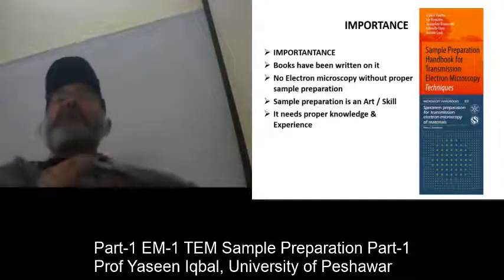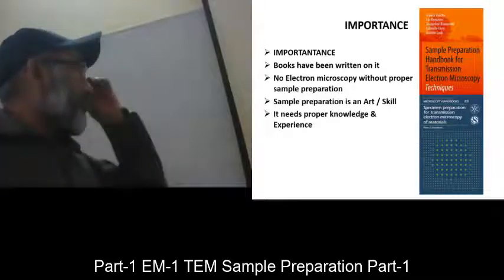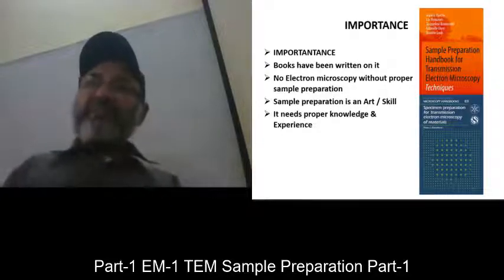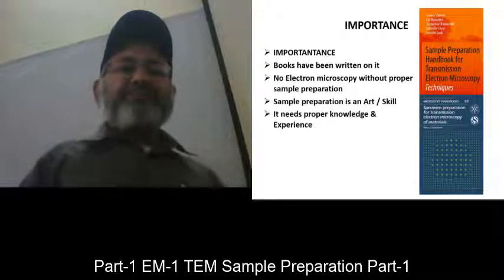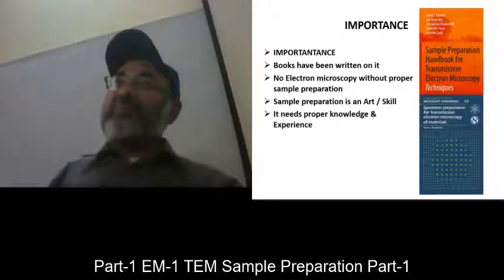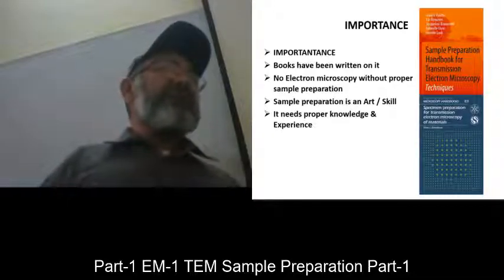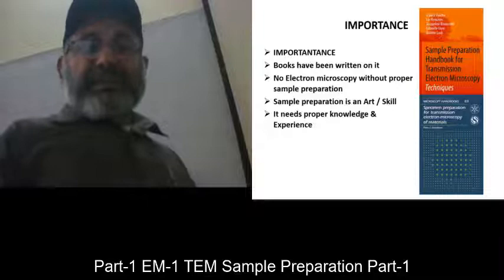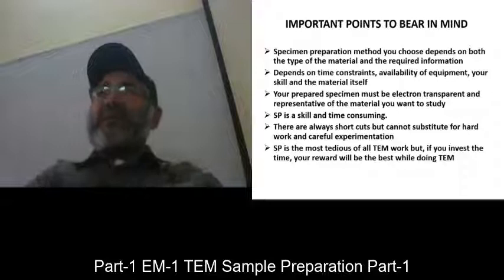Part 1 EM 1 10 11 2021 TEM Sample Preparation Part 1